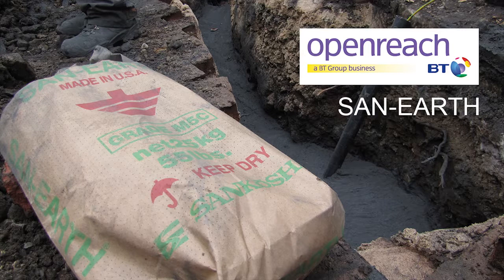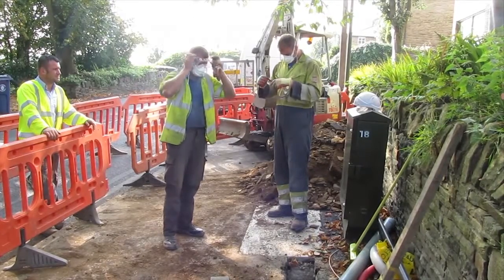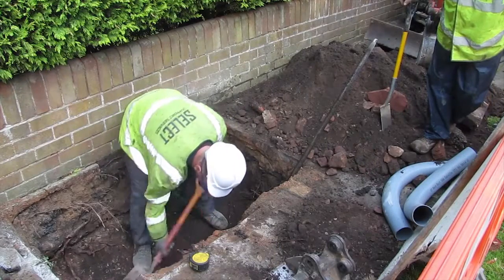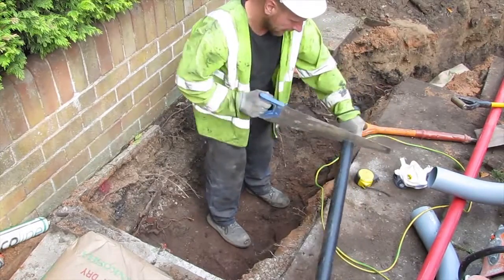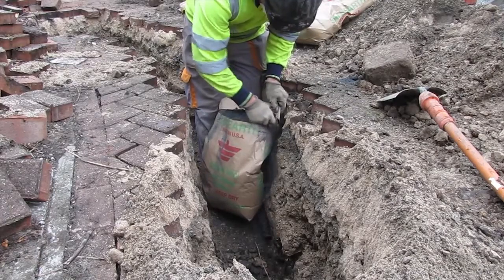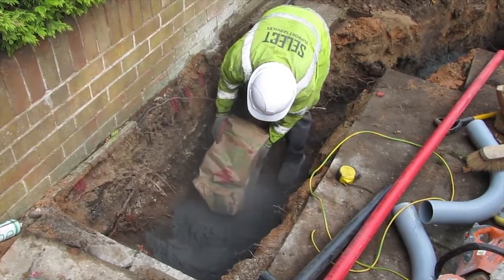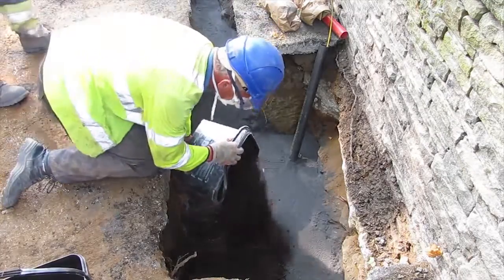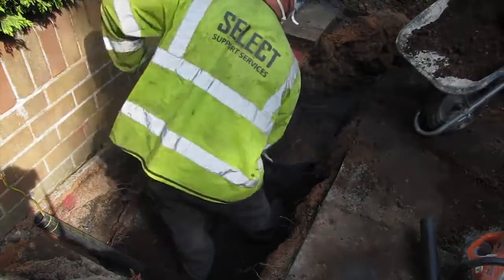CUBIS SAN EARTH Installation - Earthing connected use Grounding Enhancement Material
Vu Son Hoat (Mr.)
Technical Executive
Sankosha VN
Add: 6th floor, Thang Long Tower, 98A Nguy Nhu Kon Tum Str, Thanh Xuan Dist, Ha Noi City, Viet Nam.
Web: Sankosha.vn